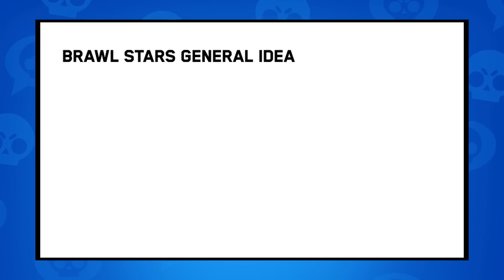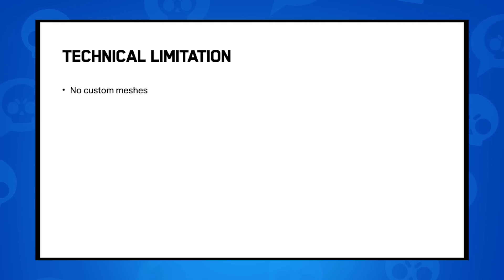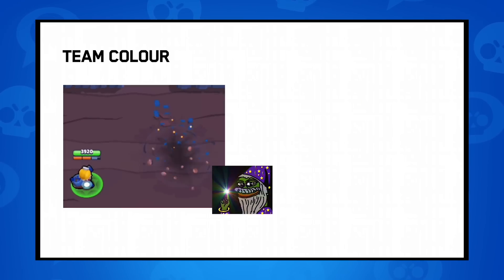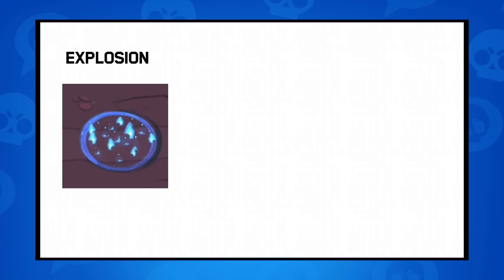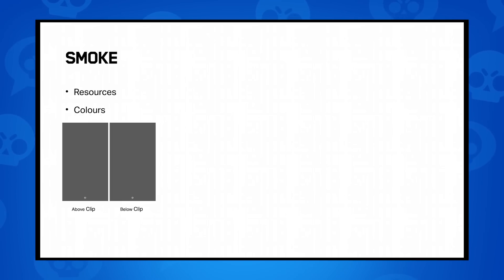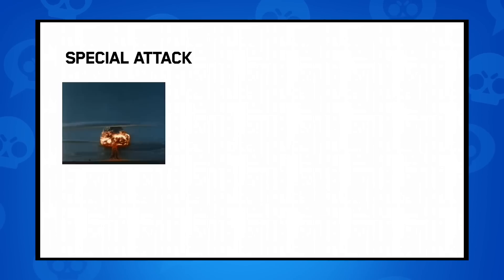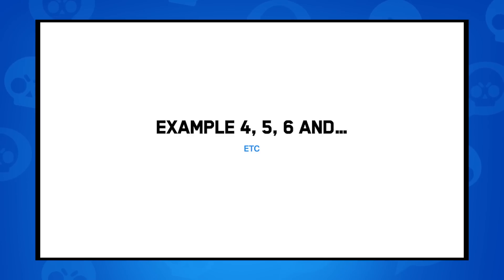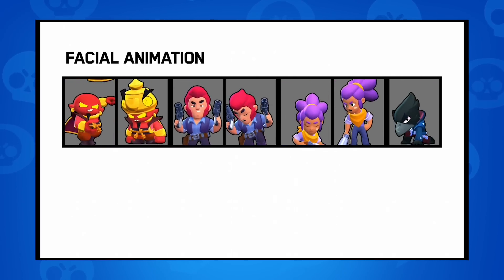Making Stylized VFX with Flash (Brawl Stars) – Lightbox Expo 2020 – Woohyun Kim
Game artist Woohyn shares gegneral ideas and disciplines for making cartoon VFX, pipeline, and pros & cons of Flash.

SUPERCELL
Supercell is a mobile game developer based in Helsinki, Finland, with offices in San Francisco, Seoul and Shanghai. Since our launch in 2010, we've brought five games to the global market – Hay Day, Clash of Clans, Boom Beach, Clash Royale and Brawl Stars. Our goal is to make the best games – games that are played by as many people as possible, enjoyed for years and remembered forever.

CAREERS
If you love to think, talk, play and make games, Supercell is the place for you. We’ve built a company of proactive and independent teams with the freedom to do what they think is best for their players, our games and the company at large. When it comes to making the best possible games, we believe in the power of small.

ART OF SUPERCELL: 10th Anniversary Edition
A first-of-a-kind tome that includes a plethora of art along with commentary showcasing the development of our games.

BRAWL STARS
Time to BRAWL! Team up with your friends and get ready for epic multiplayer MAYHEM! Brawl Stars is the newest game from the makers of Clash of Clans and Clash Royale. Jump into your favorite game mode and play quick matches with your friends. Shoot 'em up, blow 'em up, punch 'em out and win the BRAWL.